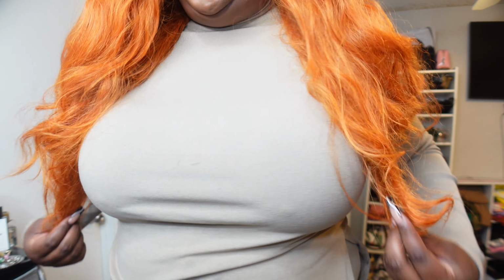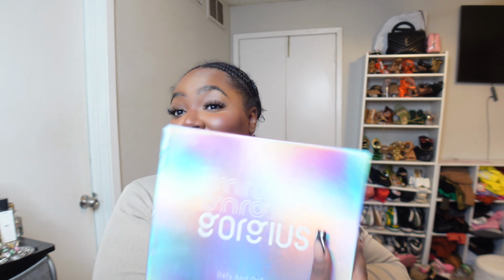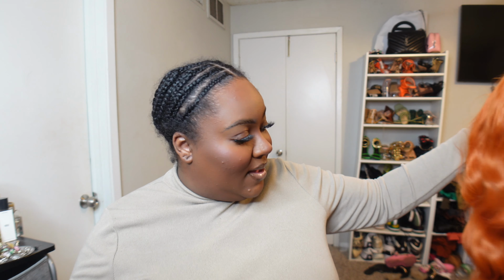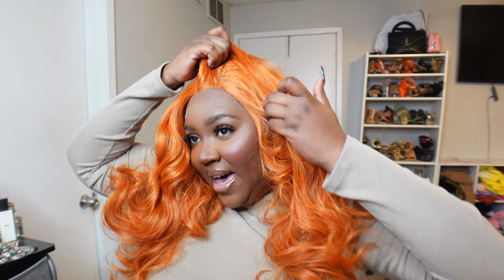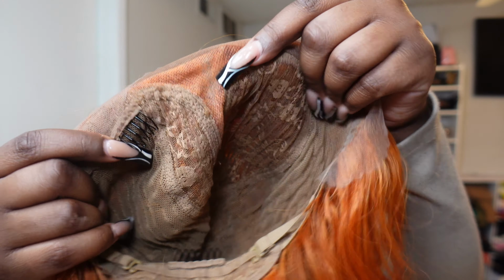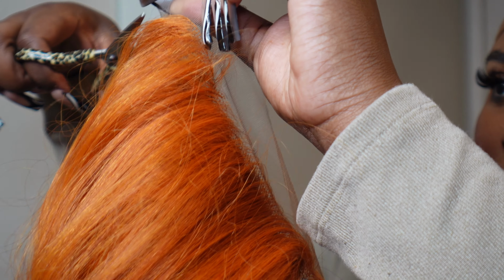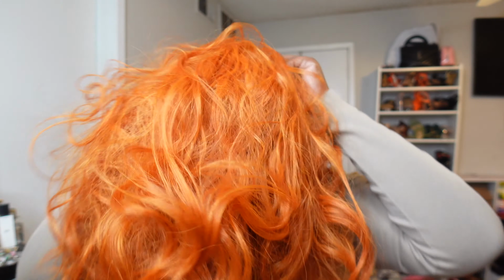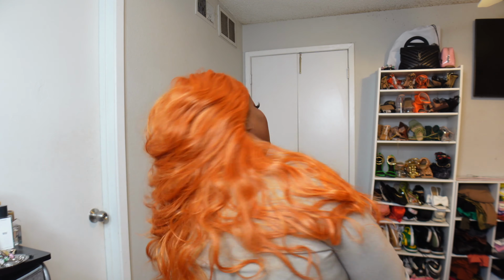I TURNED INTO A WHOLE NEW GWORL IN 5 MINUTES ft. GORGIUS WIGS | IAMASHLEYMONIQUE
Hey gworlfreeennnsss & bwoyfreeennssss!!! We got us a wig review and chai lemme tell you!!! This hair looks SOOOOO good. I usually wouldn't opt for hair this color, but chaiiiiii, this hair is GIVING! Gorgius wigs came through!
Dont forget to watch in HD 1080p or 4K, you got options babe!!!
💗Items Mentioned in This Video:
Gorgius-Hairstyle is a___ Lifestyle.

➤Wig Name: Flamboyant | 1-Brush-Stylist Easy Signature Style Everyday

Follow Gorgius

🙌🏾Deuteronomy 31:8, NLT
Do not be afraid or discouraged, for the LORD will personally go ahead of you. He will be with you; he will neither fail you nor abandon you.”